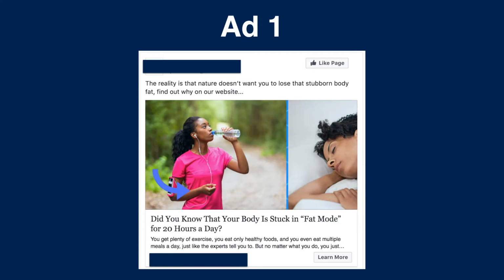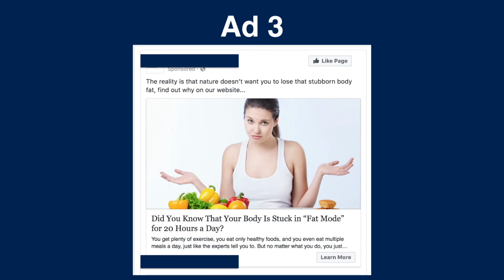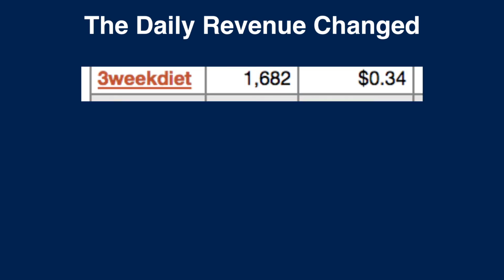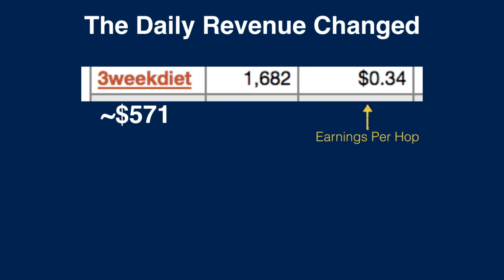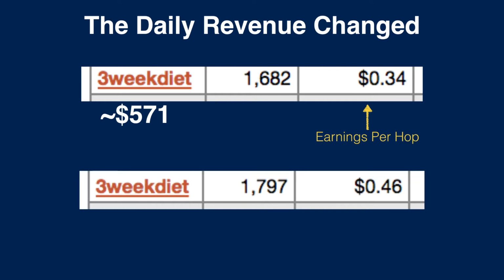My $5,000 Facebook Advertising Mistake (and what I learned from it)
In this video, I’ll talk about one of my Facebook advertising mistakes and how changing a couple of words on Facebook ads ended up making me $300 MORE money every day.

You can apply this to every type of advertising you do, no matter the source.